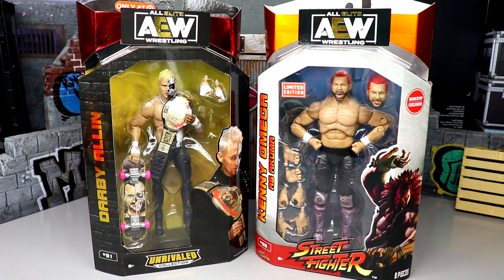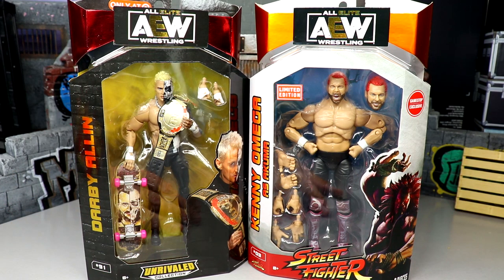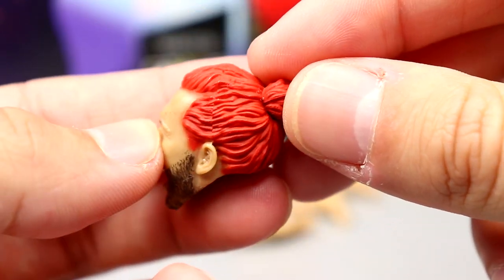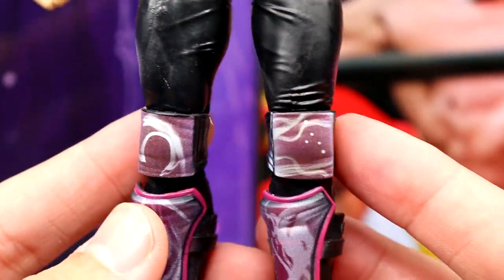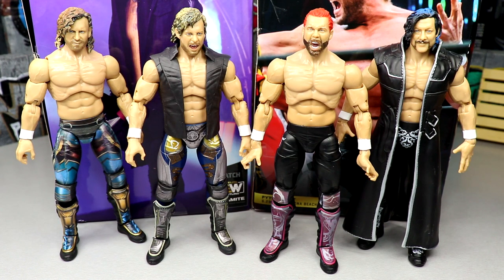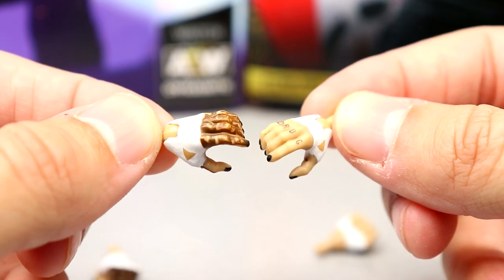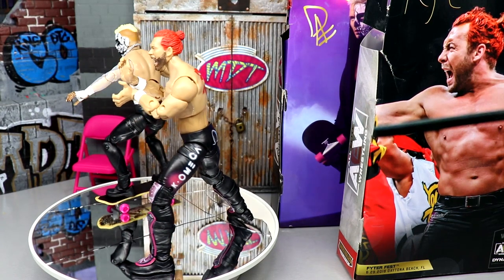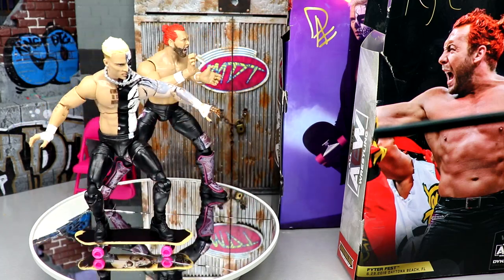AEW UNRIVALED EXCLUSIVE KENNY OMEGA & DARBY ALLIN FIGURE REVIEW!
In todays video, MDT My Damn Toys is reviewing the Target Exclusive Darby Allin & Gamestop Exclusive Street Fighter Akuma Kenny Omega AEW unrivaled collection action figures!

2022 new AEW Unrivaled Unmatched collection action figures!